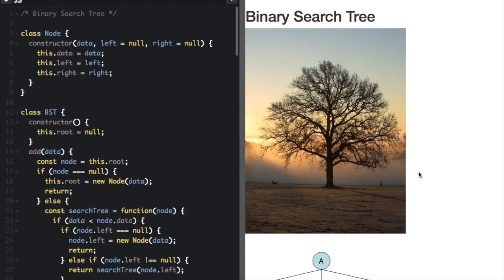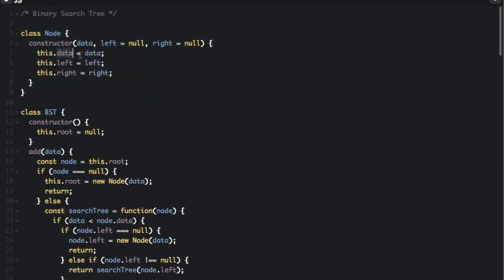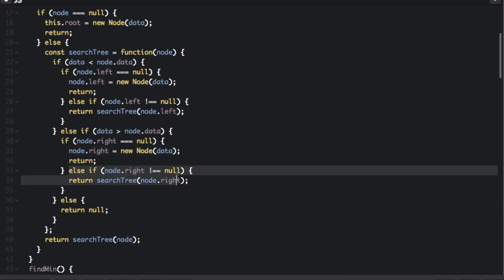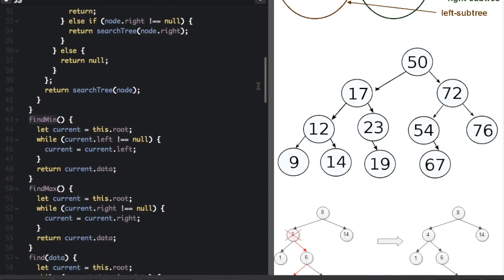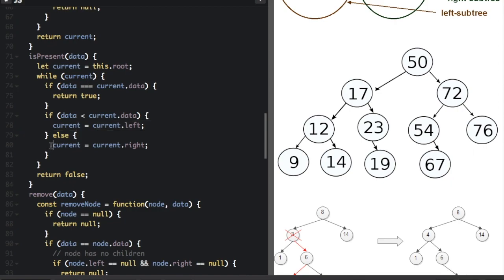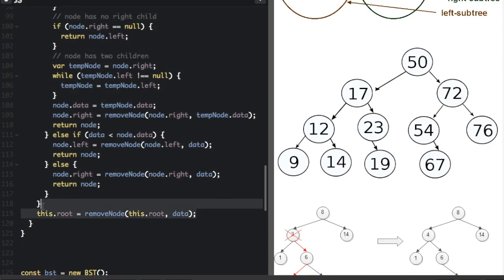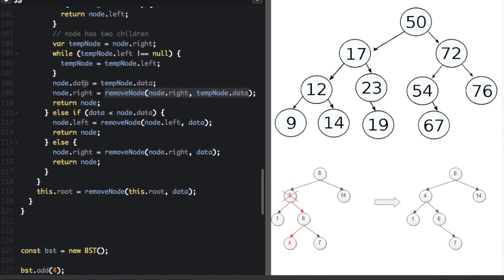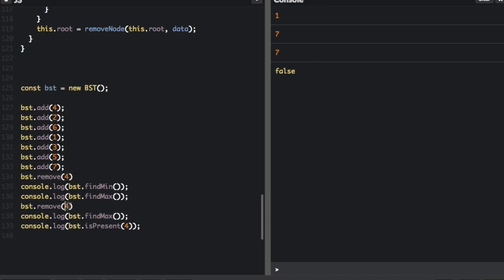Binary Search Tree - Beau teaches JavaScript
A binary search tree is a tree data structure with only two branches for every node. Learn how to implement a binary search tree in JavaScript ES6!